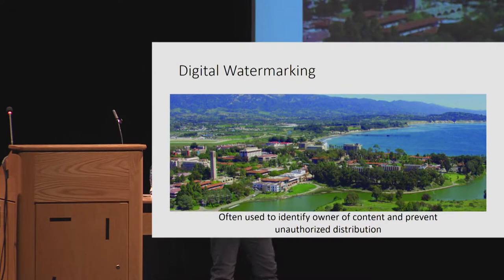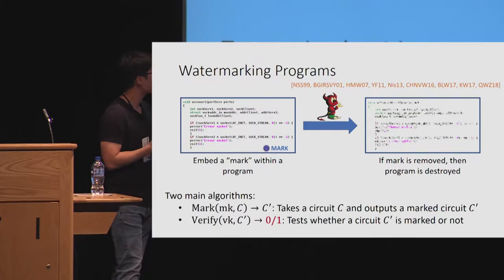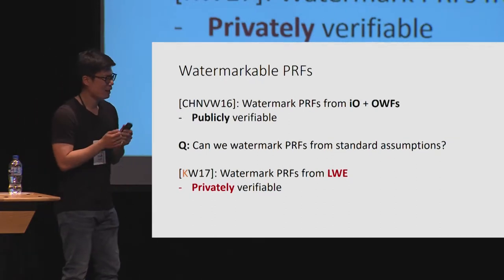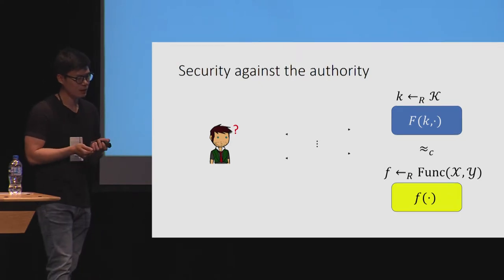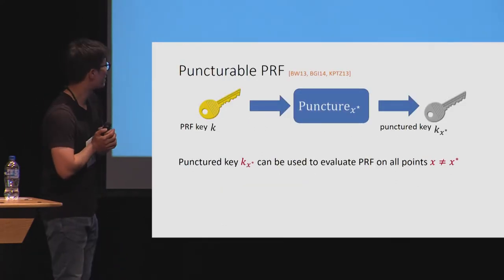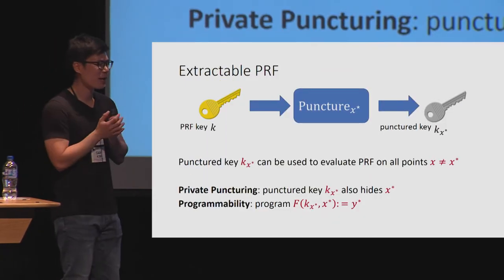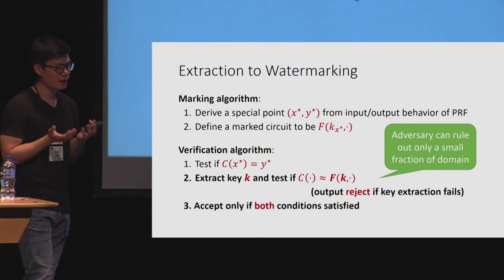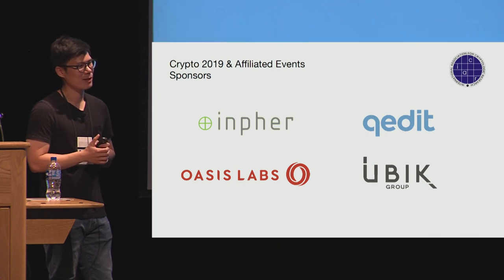Watermarking PRFs from Lattices: Stronger Security via Extractable PRFs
Paper by Sam Kim, David J. Wu presented at Crypto 2019